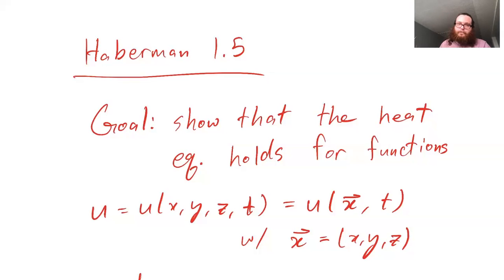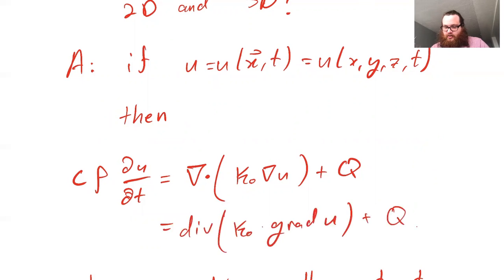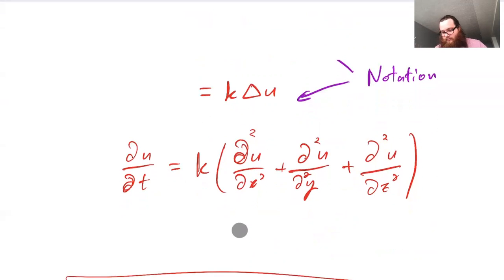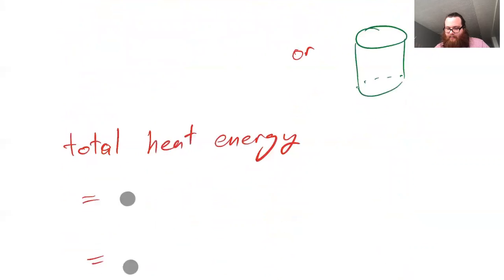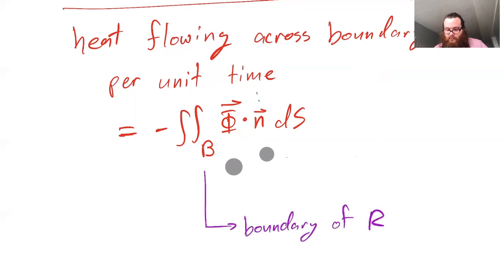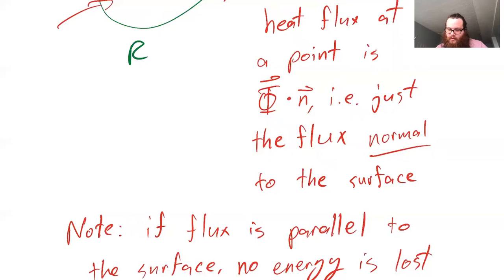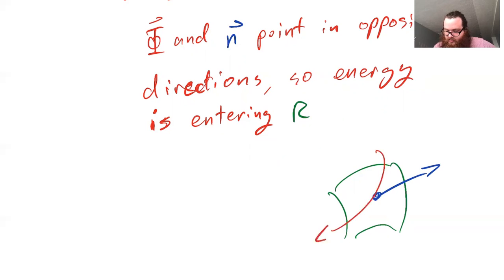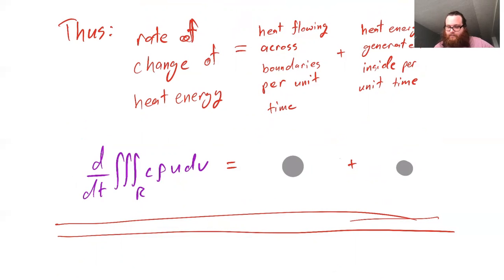[OLD] Haberman 1.5.1 - The 3D thermal energy conservation law